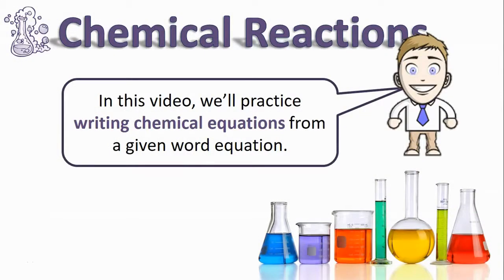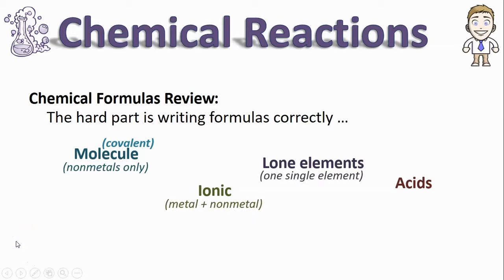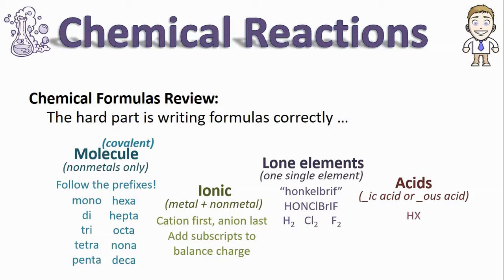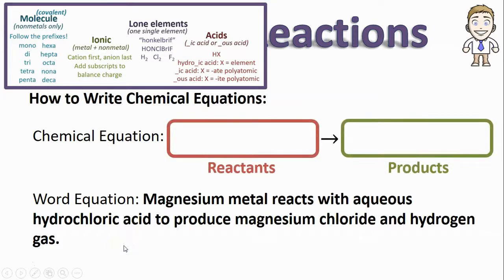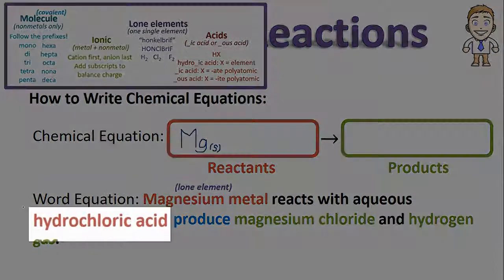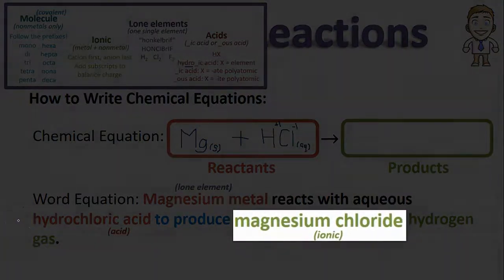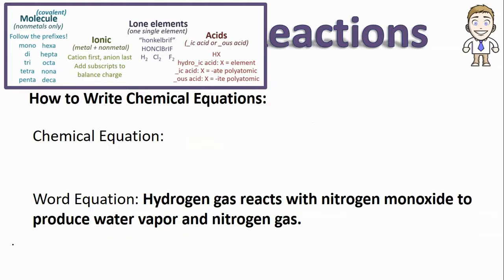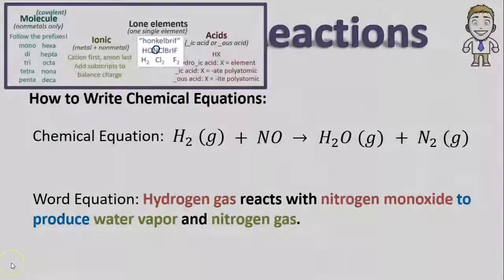6.3 - Writing Chemical Equation Examples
Practice writing chemical equations with some commonly used symbols such as (s), (l), (g), (aq), and (ppt).  Find more chemistry resources related to this, and other, videos at my